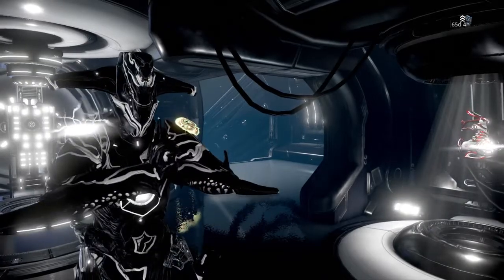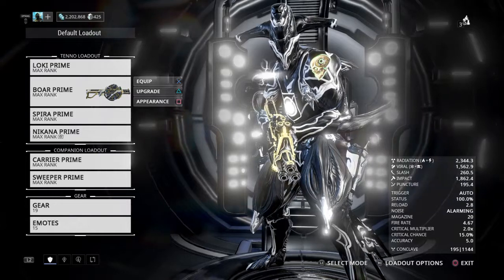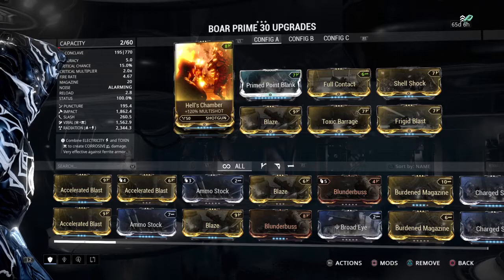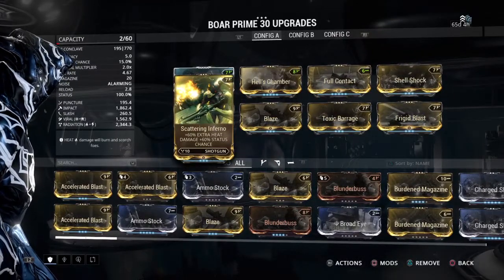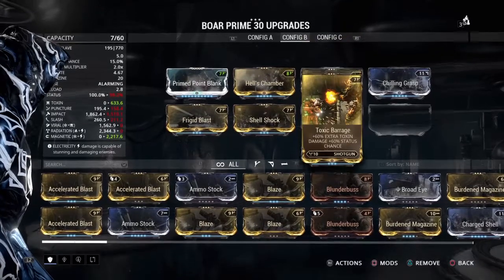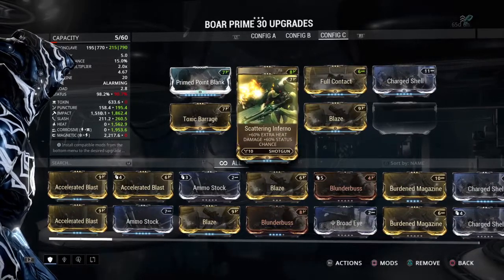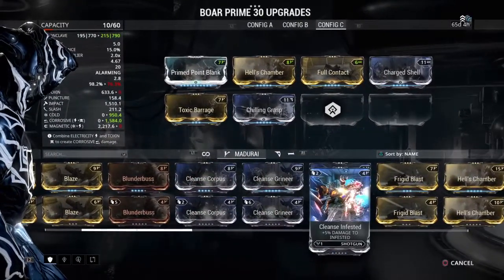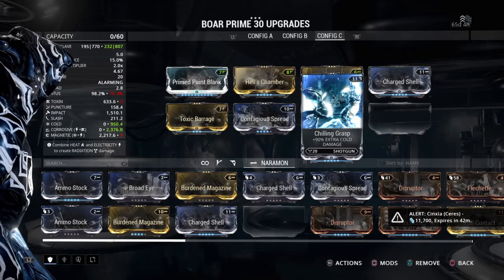Warframe Builds: Boar Prime (3 Forma)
After being asked about this weapon via PSN message, I decided to do a video about this shotgun; hope you find it helpful/informative.